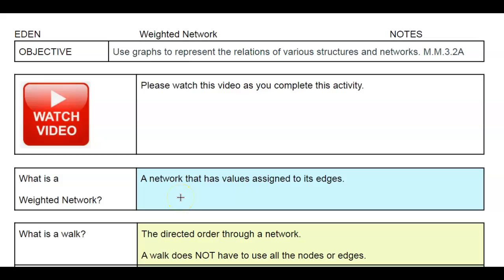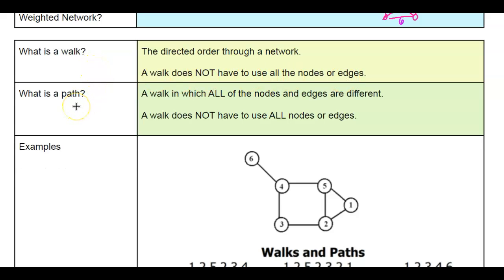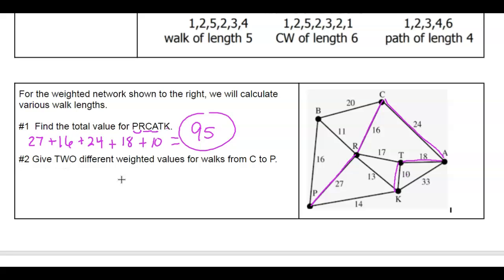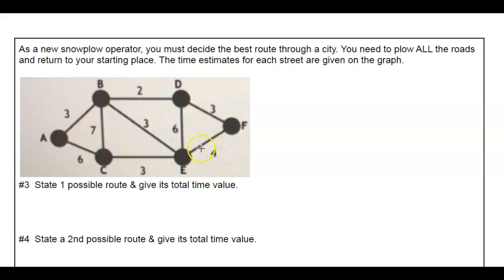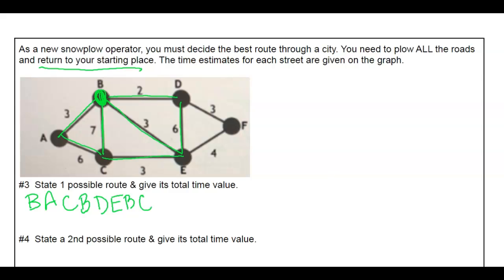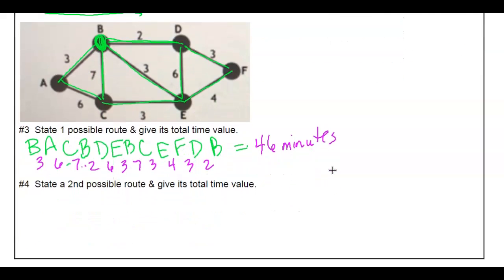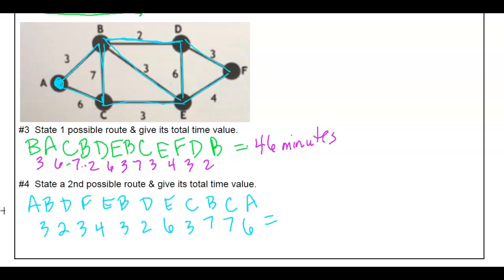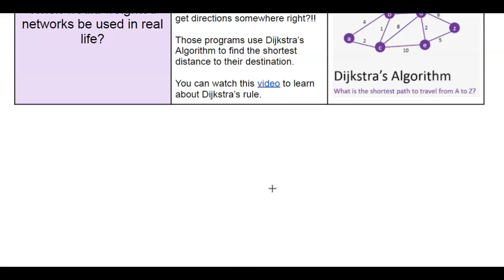Q3 Weighted Networks